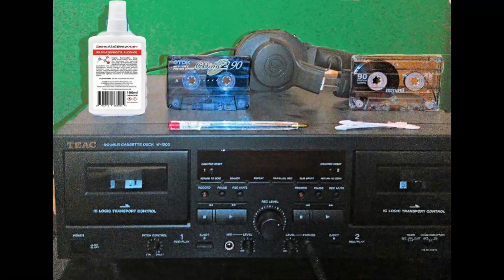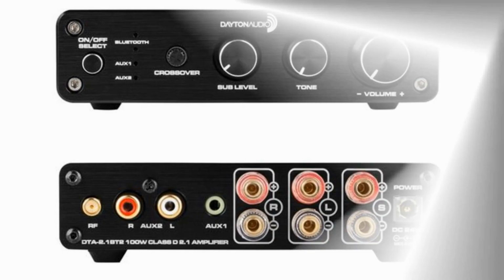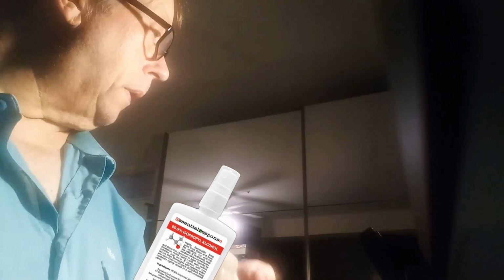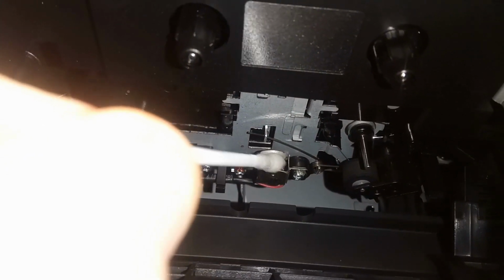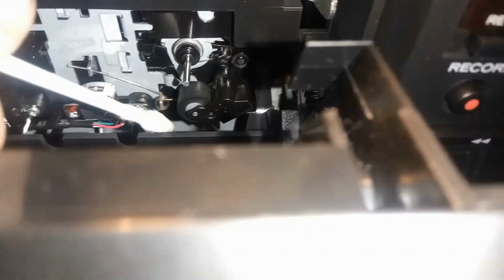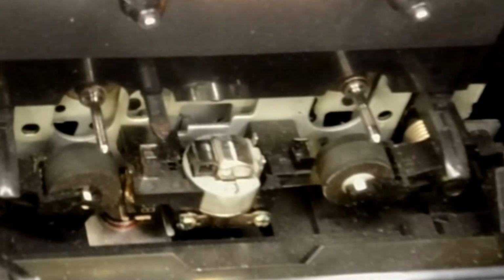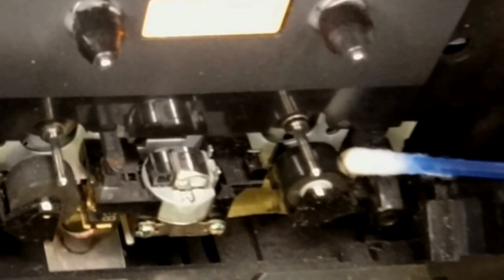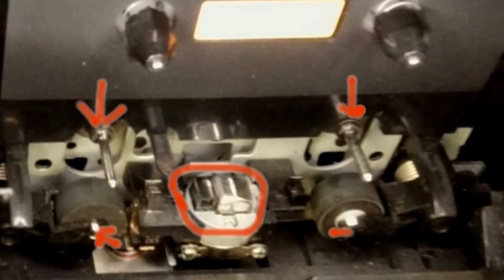6 Ways to Ensure You Get the Best From Your Cassette Deck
New cassette Deck . Now what ? Enjoy your deck. Start here. SO now you have a nice New or New to you cassette deck. What do you do now? Play it of course, but it is better if you know a little bit about what is needed to have a good experience. 8 minutes that could save you time and money, but more importantly you can get the best from your new Deck, be it Brand New or Prized Vintage.  Gary Keep it Simple. Technical knowledge explained in Normal words (jargon is forbidden (Mostly)). Enjoy.

00:00 New cassette deck Owner?
00:12 What you Need
00:33 Cleaner
00:55 Layout
01:00 Connections to amp/speakers
01:16 Connection to amp full details video
01:24 Tape Path Cleaning
03:00 Doing the dirty
04:53 Dennon Deck Autoreverse
06:55 Heads rotate.
07:20 Safety Warning.